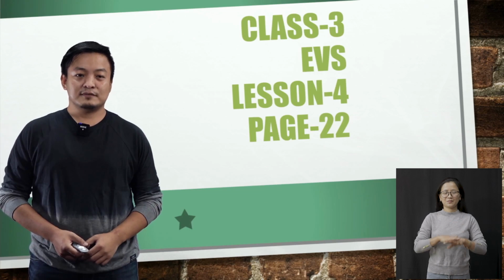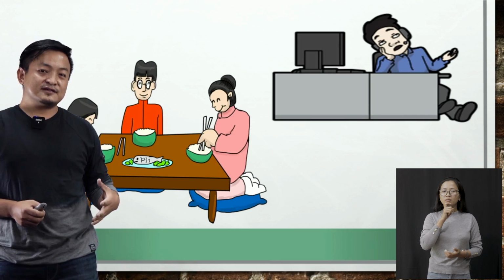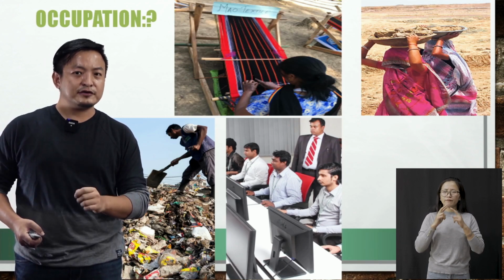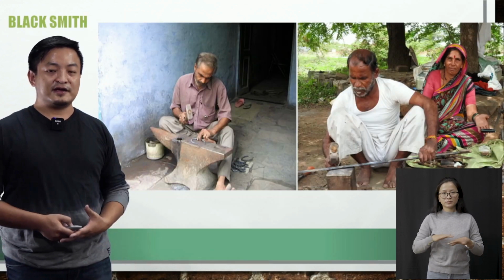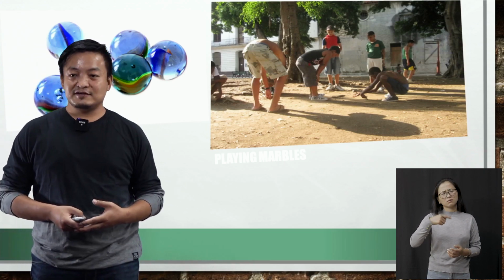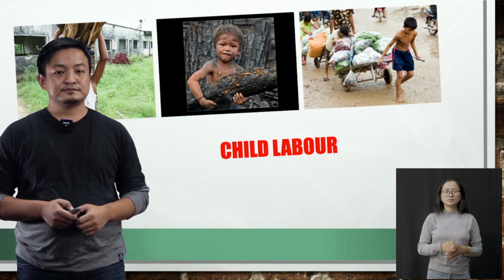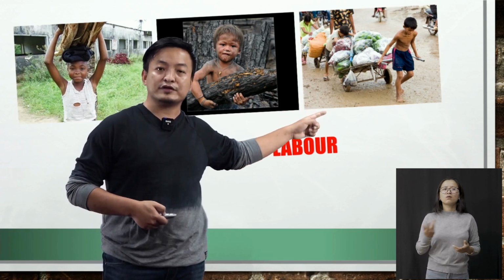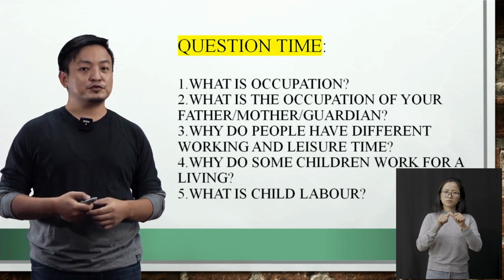Class 3 EVS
Chapter 4
Topic: Things We Do